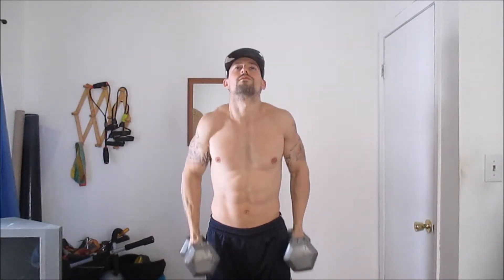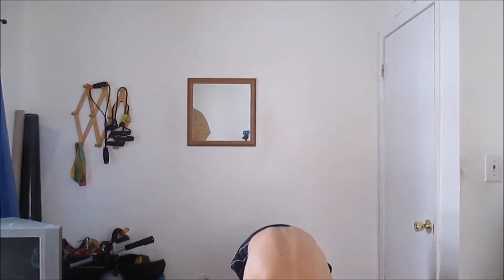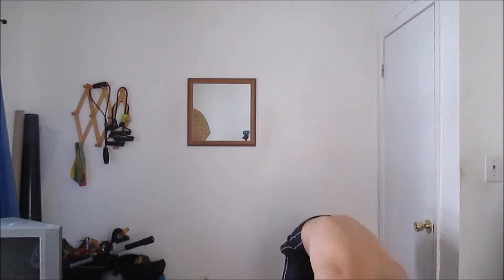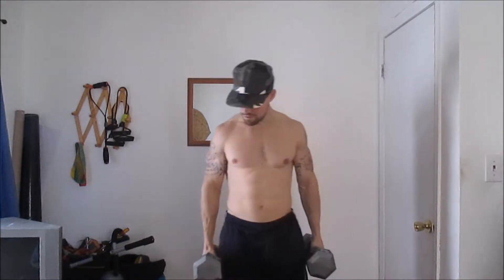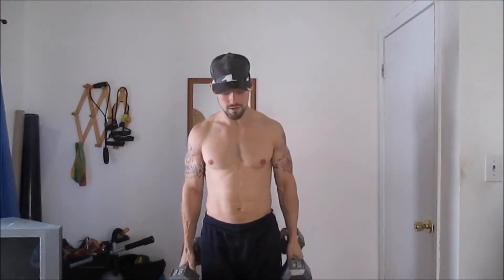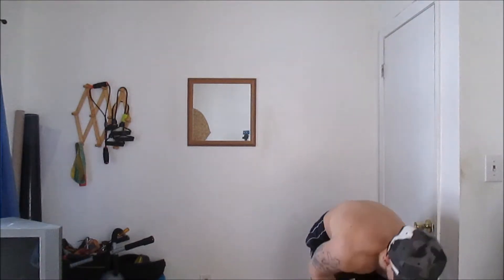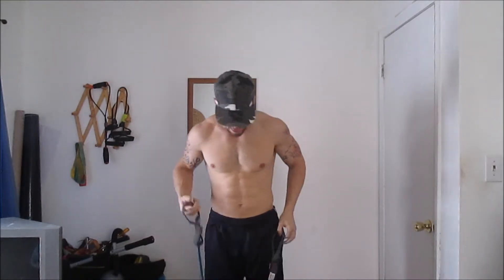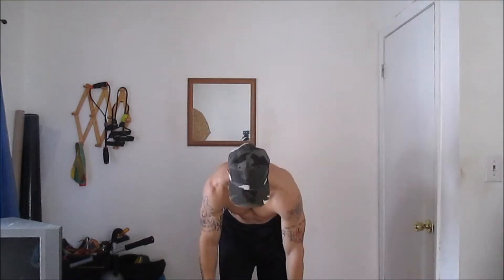Home workout routine for shoulders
This is a a shoulder routine that will build bigger shoulders and more definition.Do 6 sets of this one round and rest 2 minutes between the sets.Its a quick but tough shoulder workout to blast those muscle fibers.Please like and subscribe and ask questions and comment below.
Justin Andras 2015 physique competitor
Certified personal trianer
Founder of Stikwititfitness facebook